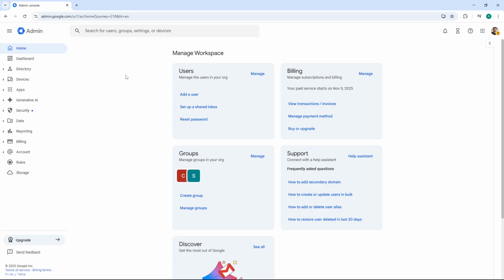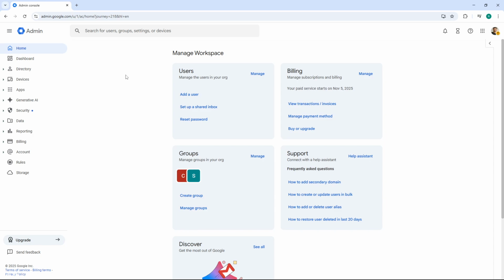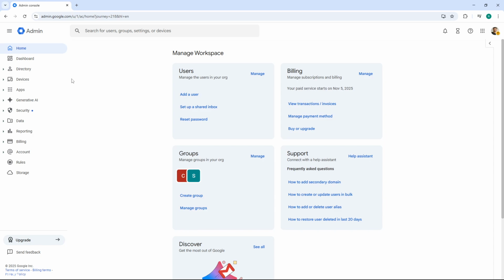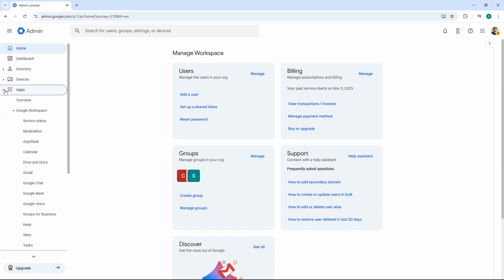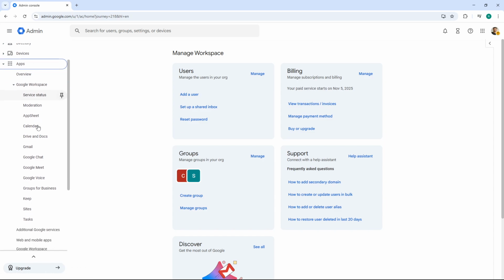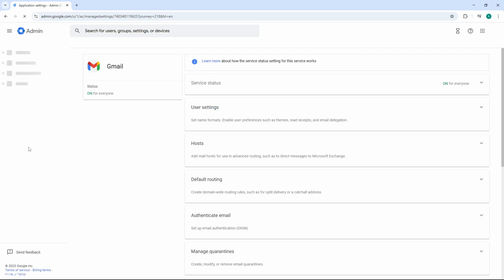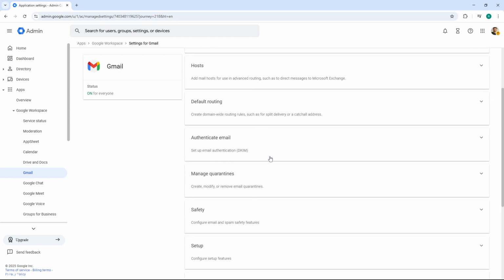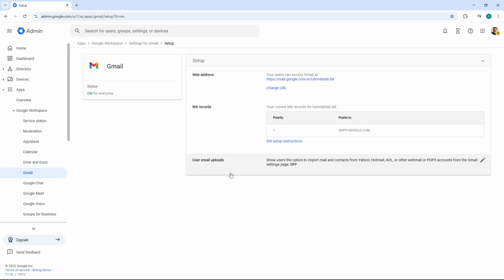How to Update MX Records for Business Gmail in Google Workspace (Tutorial 2025)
Along the way, you'll learn how to update MX records for business Gmail, configure MX records Google Workspace, change MX records for Gmail account, set up Google Workspace business email MX, manage MX records for Google mail, add MX records to Google Workspace, Google Workspace MX record setup tutorial, update Gmail MX records step by step, business Gmail MX record configuration guide, Google Workspace email MX records setup, verify MX records for Google Workspace, proper MX records for Gmail delivery